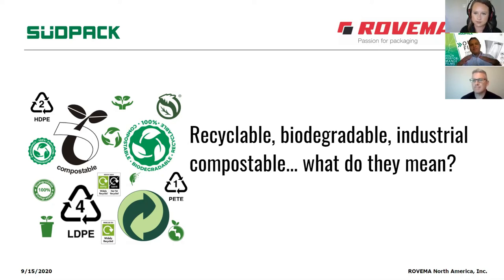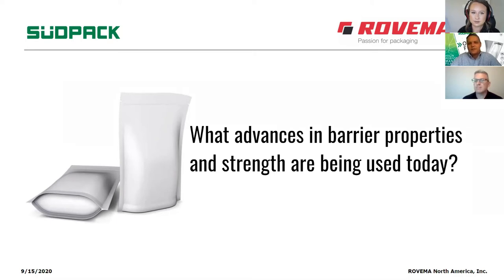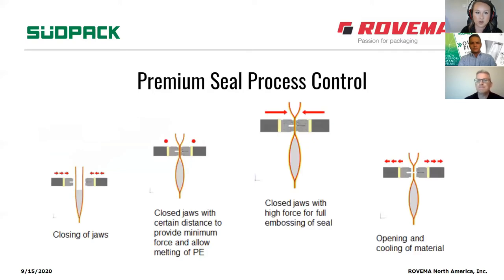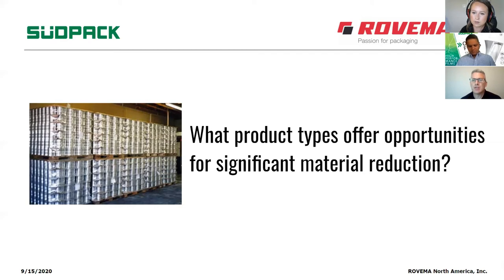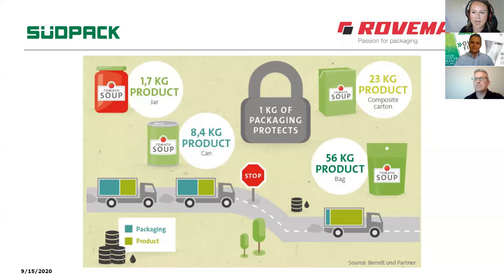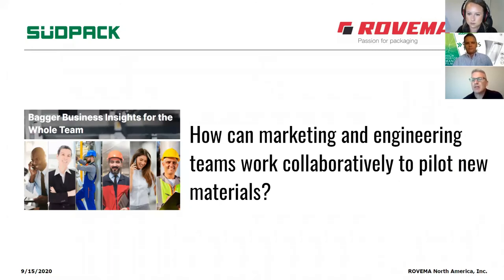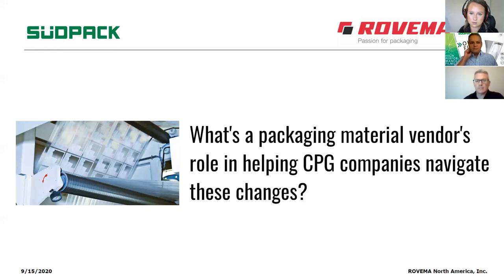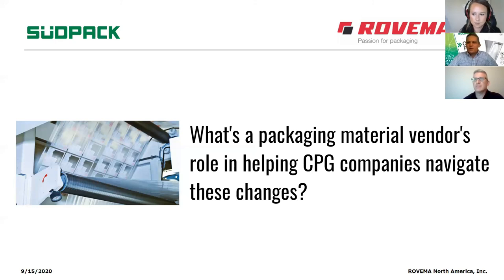Navigating Sustainable Packaging Materials and Adaptable VFFS Machines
Sustainability is an ever-present topic in discussions with our customers as they navigate consumer expectations and retailer deadlines.

According to the NACD, the focus of corporate social responsibility is changing. Traditionally, CSR efforts were often just PR exercises.  Most often, the focus on sustainability was on post-consumer recycling efforts, when feasible.

But today, more and more businesses are finding that optimizing strategies to use resources more efficiently are not just saving the environment, but the push continues to add real value to their bottom line as their environmental, social, and governance (ESG) programs evolve.

Whether you are an engineer, marketer, director or top level executive, these are the kind of discussions that experts at Rovema and Südpack are having every day with their customers. With so many challenges that manufacturers are facing in 2020, there wasn't a better time to come together for this round table discussion.

On September 15, 2020 at 2:00 p.m. EST, packaging experts from Rovema and Südpack walked through a series of sustainability considerations as they relate to renewable and recyclable films, shelf life management and material usage reduction.

We Covered Topics Including:
- Learn the Lingo: Recyclable, Biodegradable, Industrial compost-able, etc... what do they really mean?
- Machine Flexibility: How modern VFFS machines and can allow for expedited testing of different film types.
- New advances in barrier properties and film strength and what that means for reduction of material usage.
- Evolving consumer expectations and intentions and how they continue to drive innovation.
- Packaging partners and the support you should expect when exploring sustainable film options.
- How Marketing and Engineering teams can set themselves up for success when collaborating to pilot new materials.